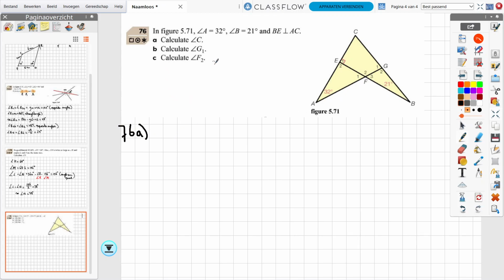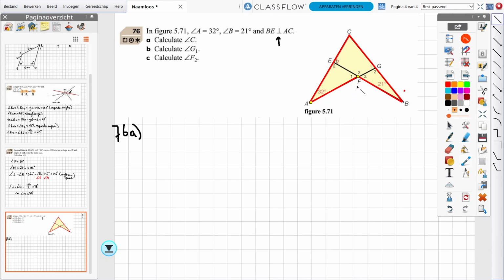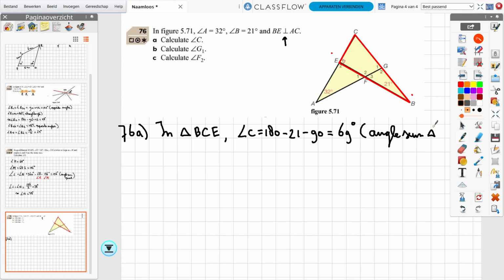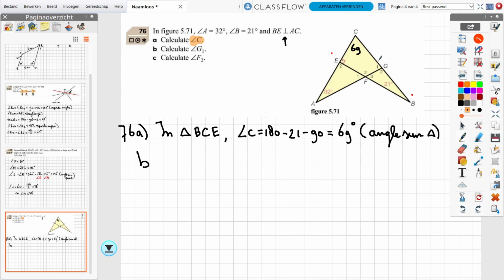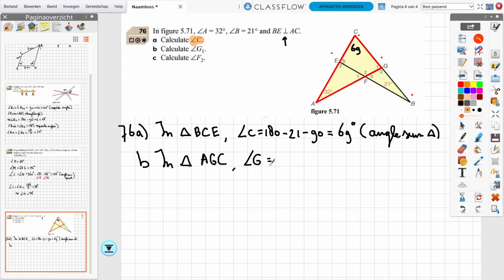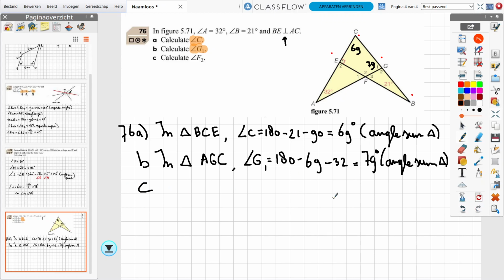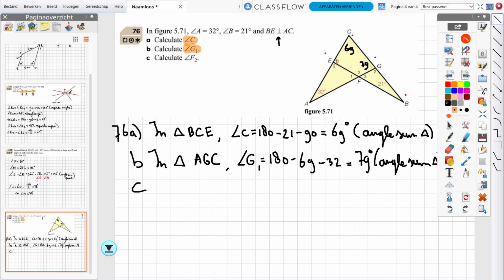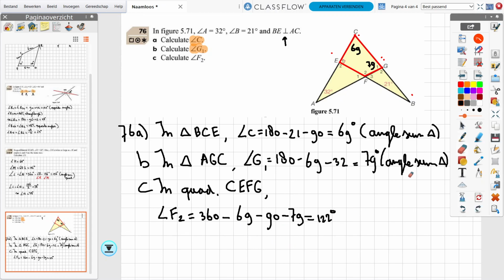Vwo1 chapter 5.6 exercise 76